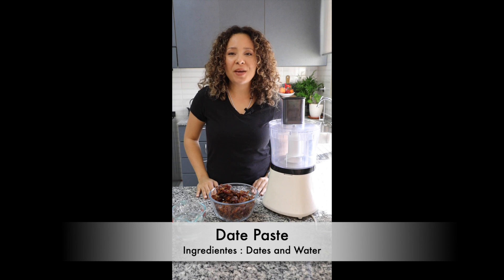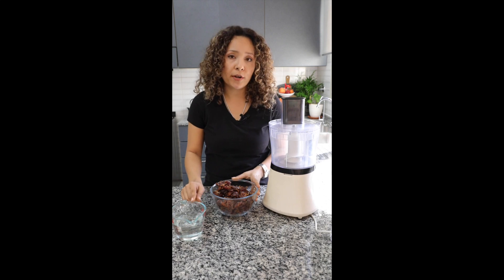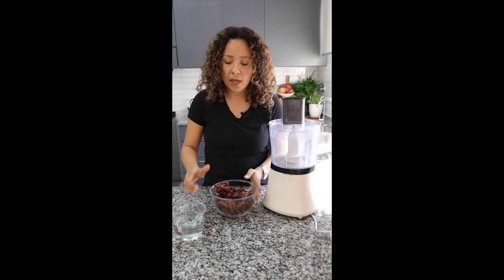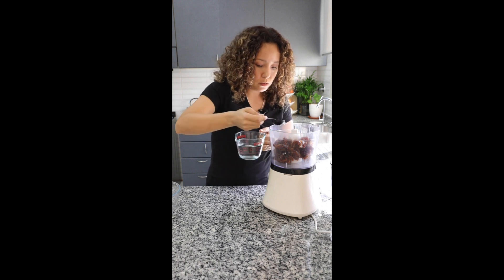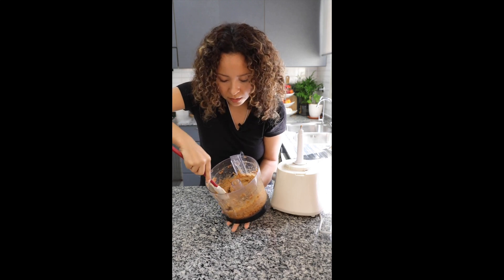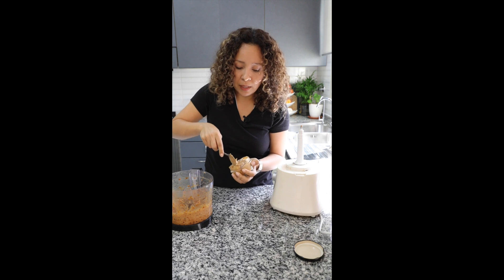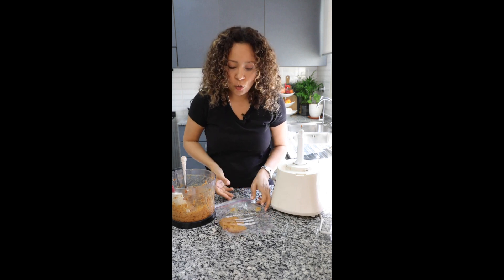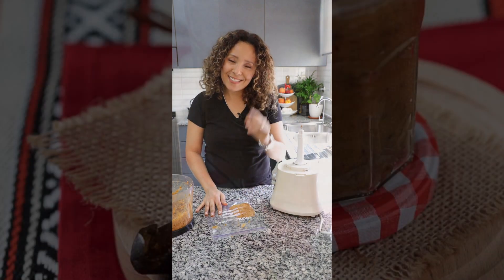Date Paste (A Natural Sweetener option)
Natural alternative Sweetener, from nature to your table "DATE PASTE"
An excellent sugar substitute for baked goodies, smoothies, etc.

  Angelica